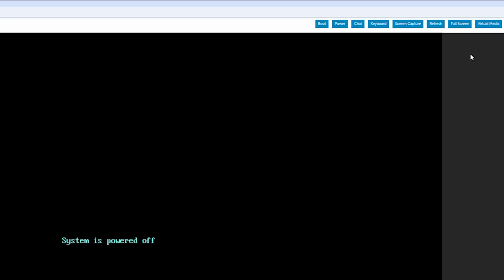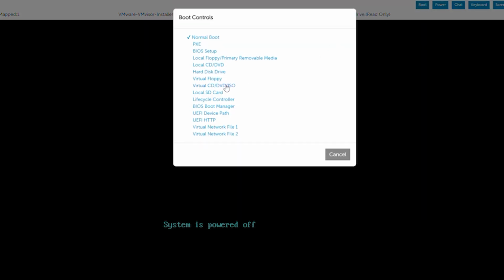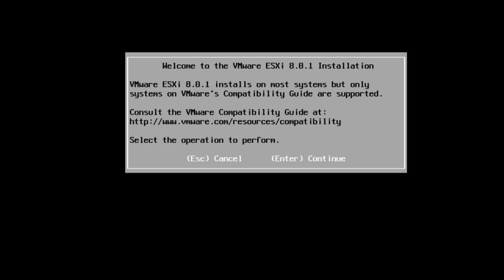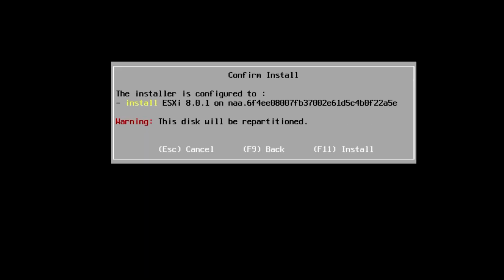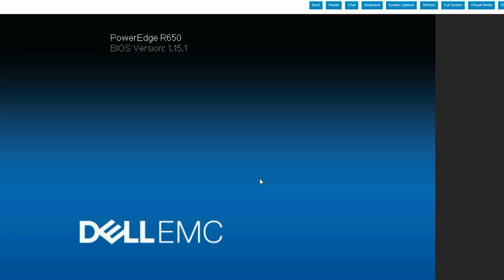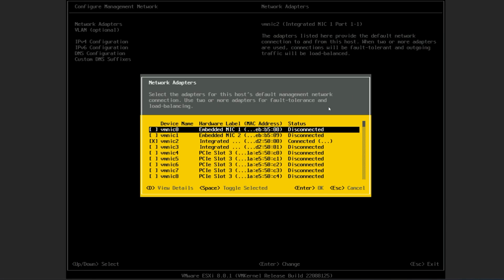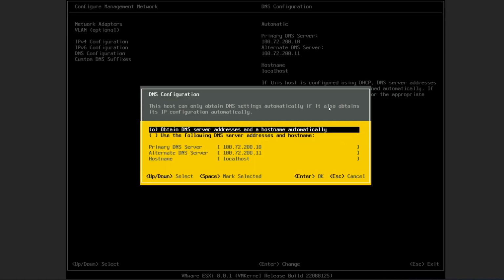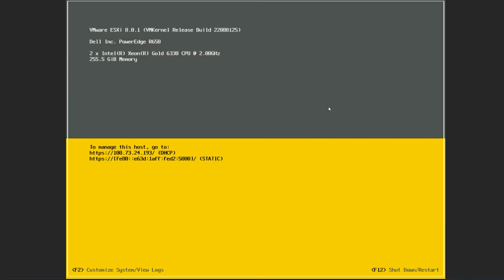Install VMware ESXi 8 on Your PowerEdge Server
Here's how to install VMware ESXi 8 on your PowerEdge server. You'll need an ESXi installation ISO on your local machine, and access to the iDRAC Web UI and Virtual Console.